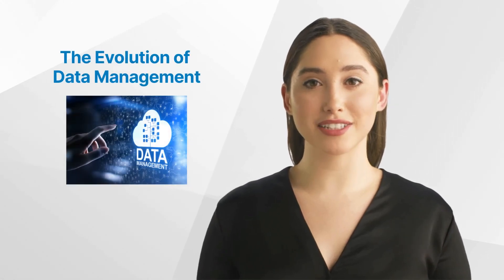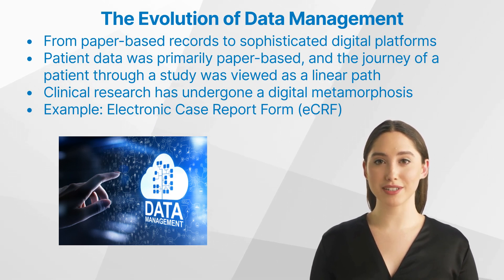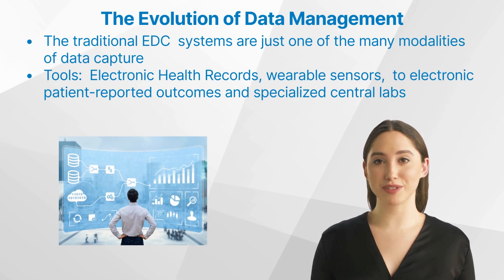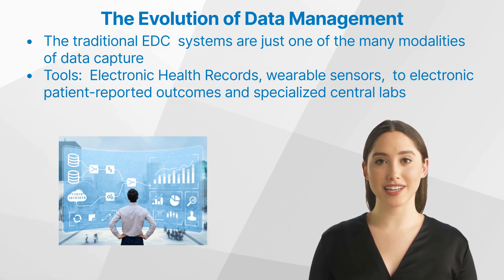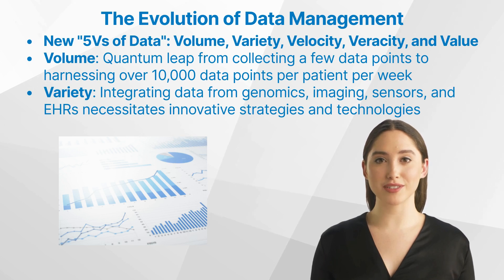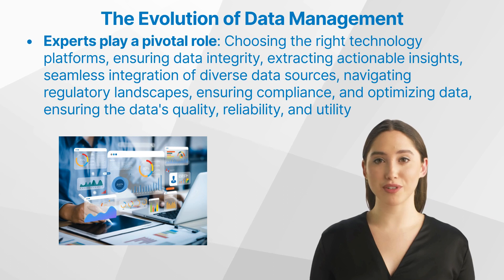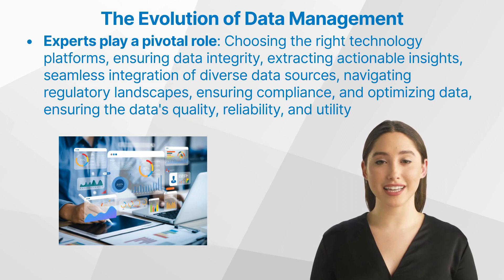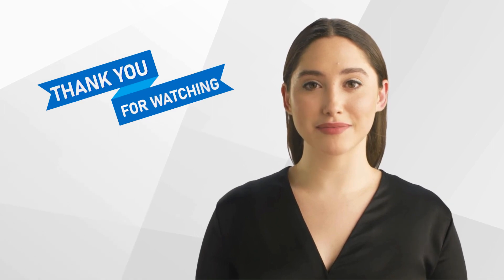The Evolution of Data Management in Clinical Trials: Why Data Truly Matters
Evolution of Data Management in Clinical Trials 🌐📊

Explore the shift from paper records to digital platforms in clinical research. Highlights:

Digital transformation: From paper to eCRF 📄➡️💻
The 'New 5Vs of Data' in modern trials 📊
Experts: Guiding data integrity & optimal utility 🧠💼
Discover how data shapes groundbreaking clinical research and the pivotal role of experts in this evolution.